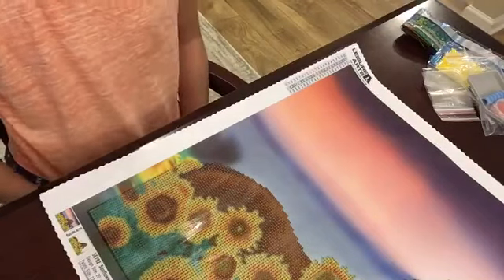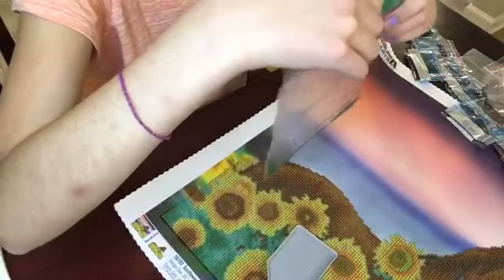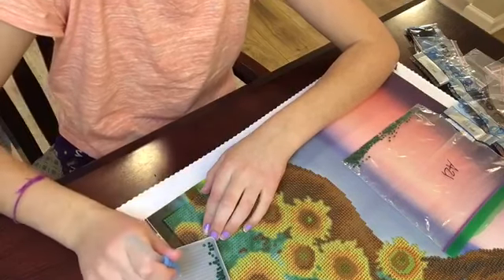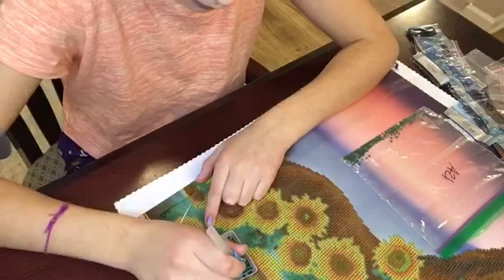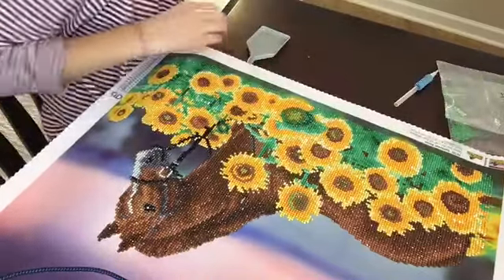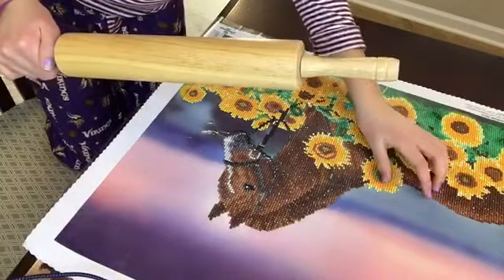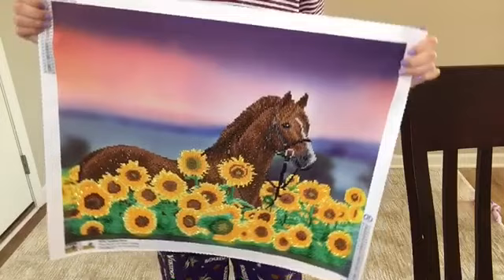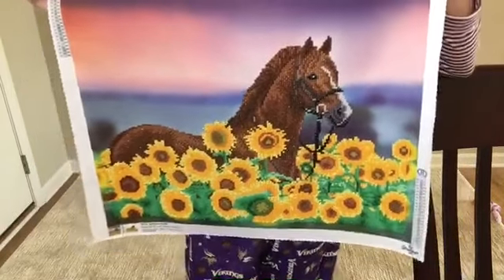Diamond dots (sunflower and horse)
This video is of me doing Diamond dots. This artwork took me 20 hours.